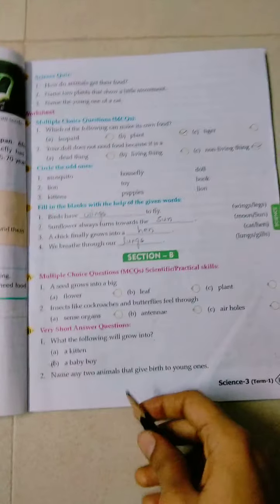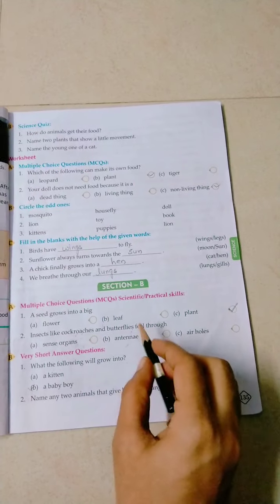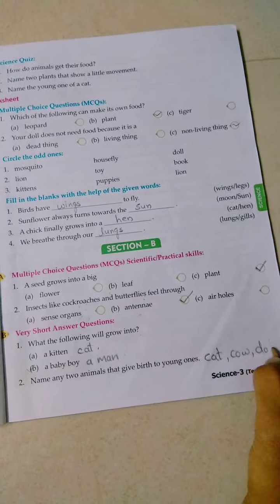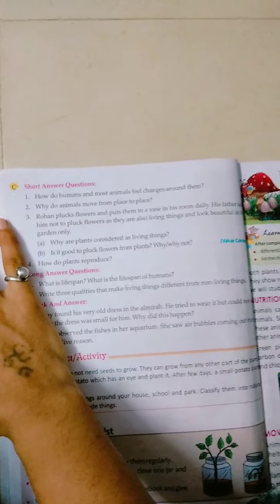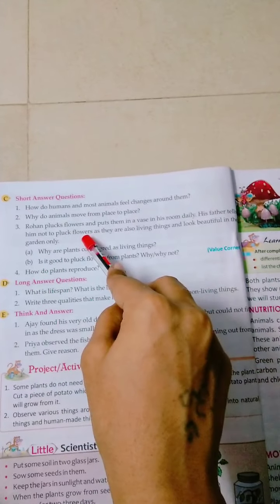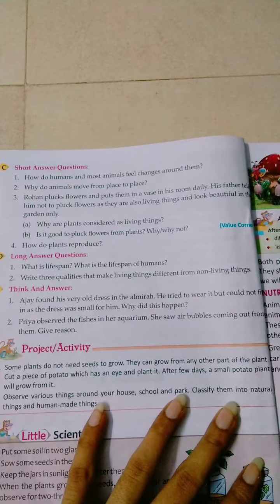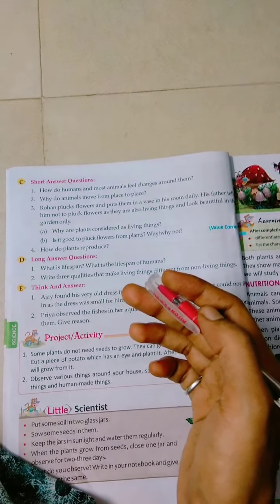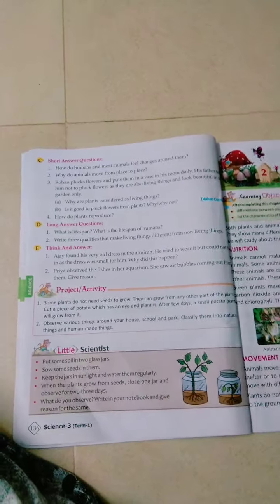std 3rd E, science lecture 4